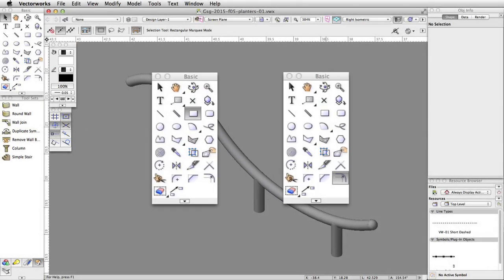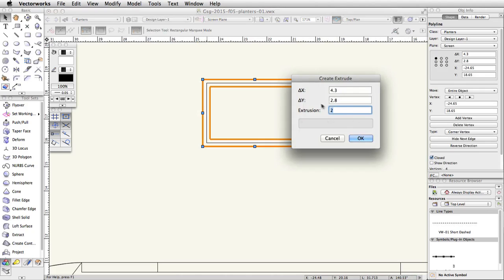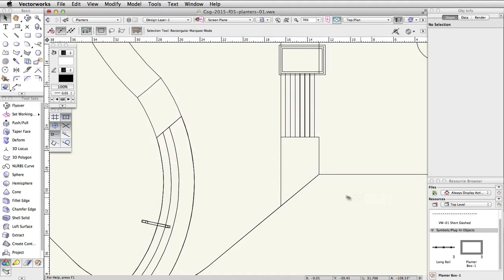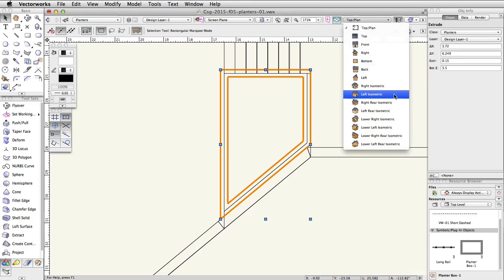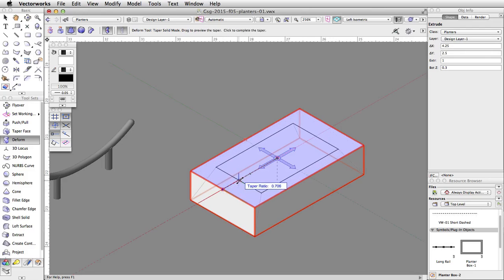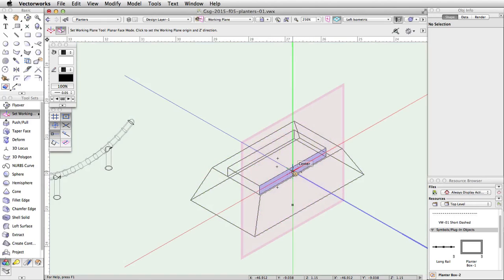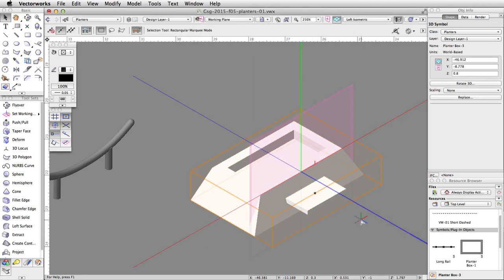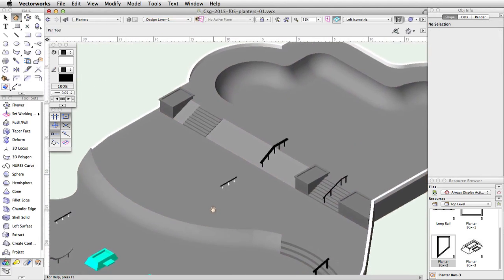GSG - Vectorworks Fundamentals 2016 - 06 Planters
Now, we will use the Rectangle and Offset tools along with the Extrude command to create planters and place them next to the stairs.